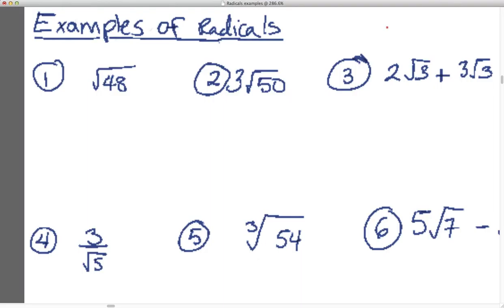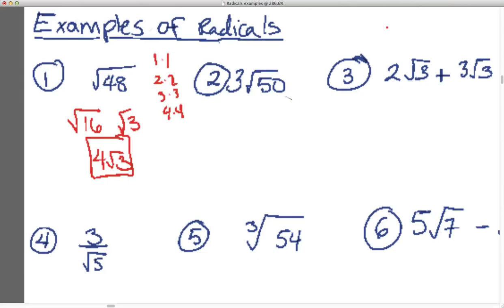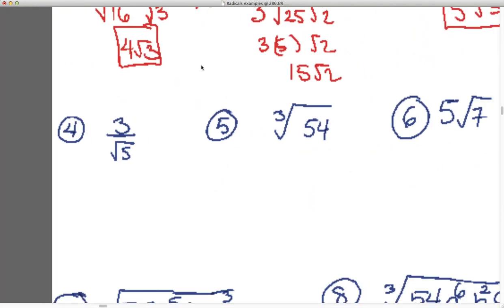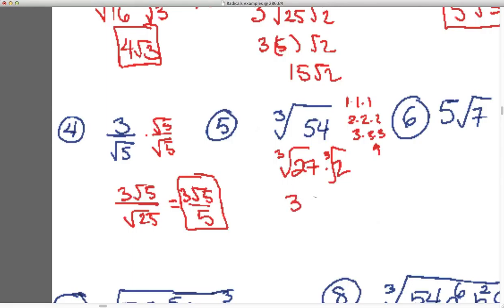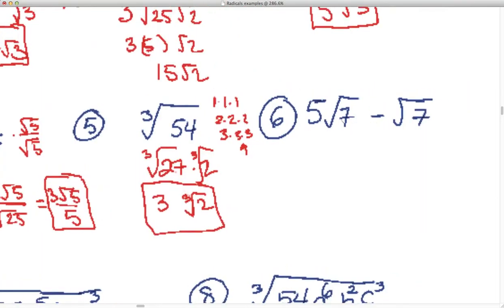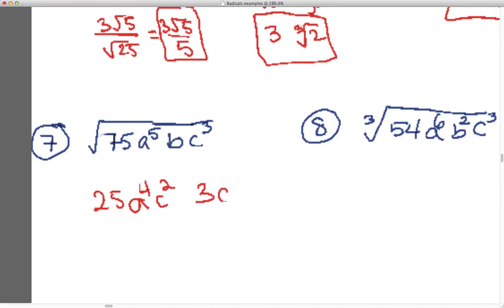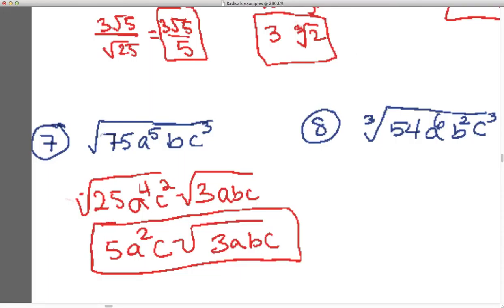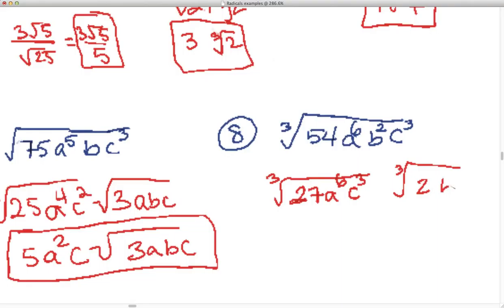[Math][Algebra]-Radicals-Intermediate Example Video 1